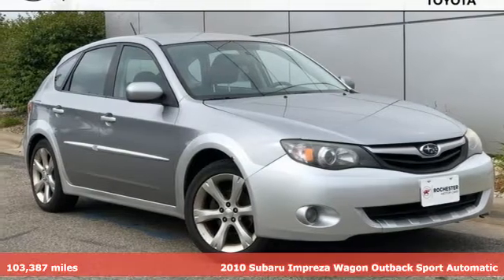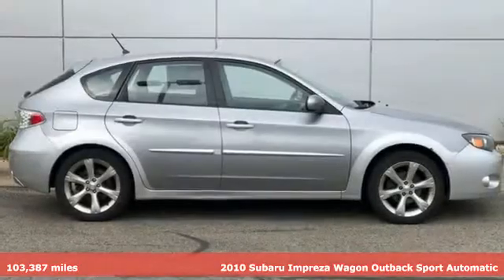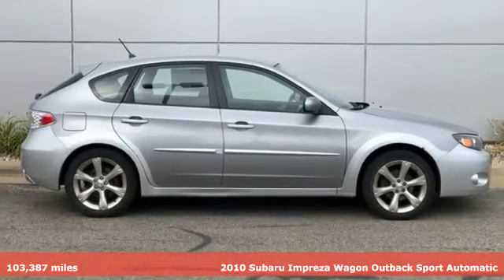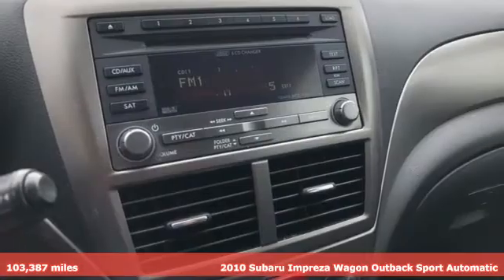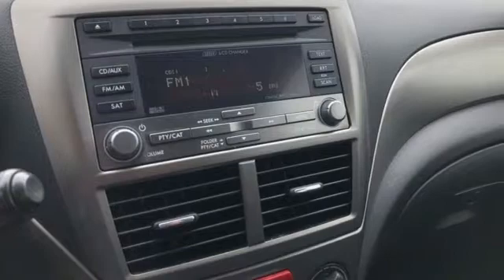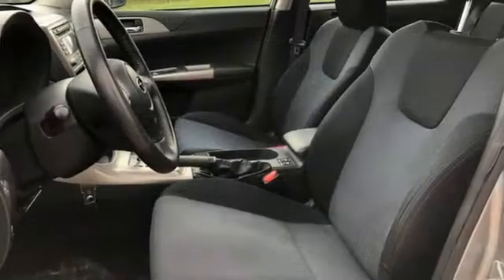Used 2010 Subaru Impreza Rochester, MN XA8176 - SOLD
Year: 2010
Make: Subaru
Model: Impreza
Trim: Outback Sport
Engine: 2.5L SOHC
Transmission: 4-Speed Automatic with Overdrive
Color: Silver
Interior: Carbon Black
Mileage: 103387
Stock #: XA8176
VIN: JF1GH6D6XAH807997
Recent Arrival! *Heated Seats, Touchscreen Controls, Local Trade, AWD, Portable Audio Connection, Cruise Control, ABS brakes, Air Conditioning, Alloy wheels, Electronic Stability Control, Front fog lights, Rear window defroster, Remote keyless entry, Steering wheel mounted audio controls, Traction control. CARFAX One-Owner. We look forward to earning your business.

Address:
4365 Canal Place Southeast